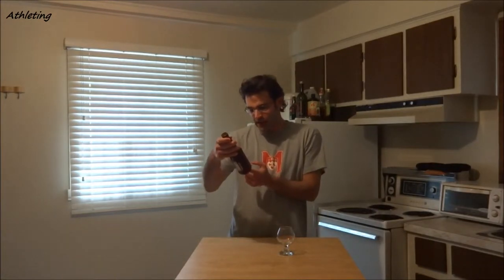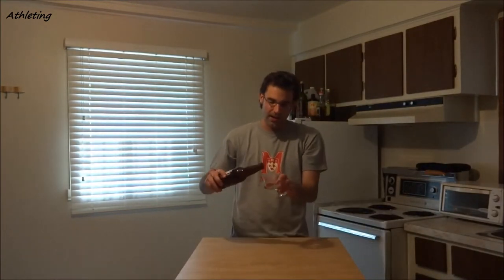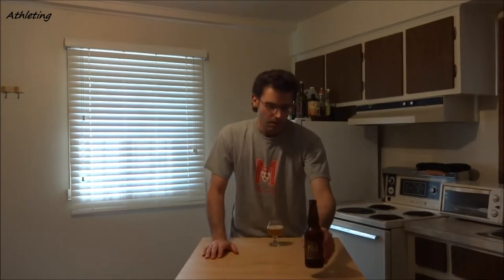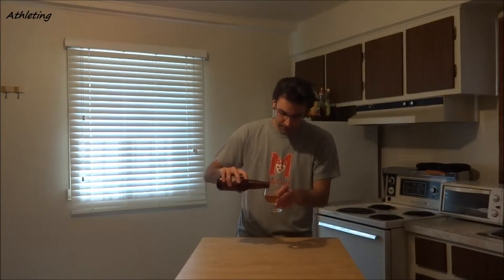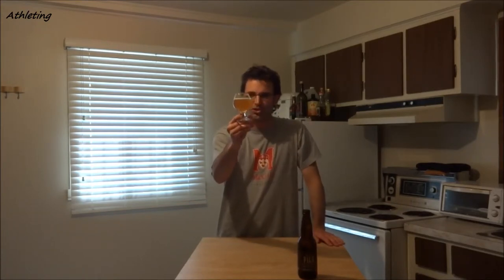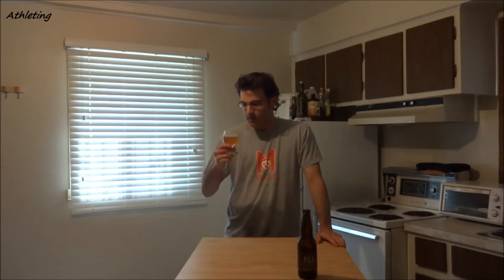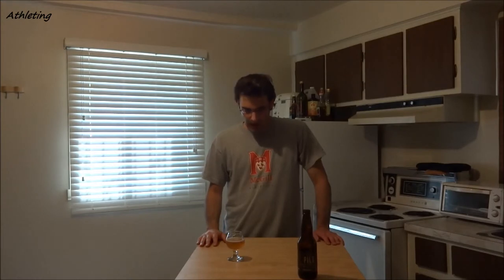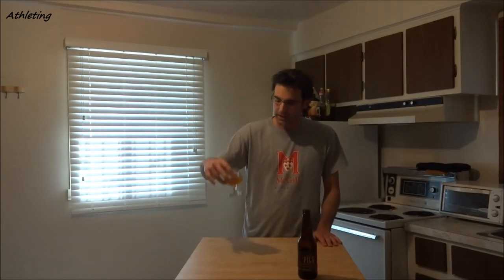The Beer Show - Review: Dunham Pils from Brasserie Dunham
Episode 23: I am drinking a Czech inspired lager with a New World twist, that is dry hopped with Saaz and australian Sylva. This Unfiltered Czech Pilsner (Světlý) has a 5.4 % alcool by volume and a 38 IBU. A hybrid between an american pale ale and a pilsner, nicely done.

What others said about that product:
On tap at Vices et Versa. Wow - seems like this one is all over the map and maybe I just got an end of keg experience, although this is frequently not my type of beer. Golden pour with a creamy light tan head. Very light hop presence, some crystal malts, quite grainy with mild carbonation and body, easy to drink but just didn't do it for me.
Was somewhat like an ESB and a pils mixed. Fresh bottle from Peluso. So-so drinkability, yes there were hops.
On tap at Le Temps d'une Pinte. Pours a hazy pale yellow with a creamy white head. Aroma is cereal, lemon and fresh grass. Taste is lemony with a nice hoppy bitterness. Saaz hops can definitly be felt with the lemony and grassy notes. Palate is light and refreshing. Very good hybrid between a pils and an APA. It is light and grainy but its hoppy profile makes it closer to an APA. Much better than the bottled version I tried several months ago.
pours hazy very pale yellow with a small white cap, some retention and nice lacing. sulfur - relatively high, citrus and underlying floral notes, wheaty and clean pale malts, fruity-ish maltiness along with semi-sweet notes. moderate carbonation, light body - oily, assertive peppery-citrusy medium long almost dry finish. feels somewhat a bit boozy. too bad. still quencbing and nicely executed.
Aroma: Mostly grain, burnt grass and herbs. Nose sticking out average. Appearance: Blond, a bit hazy, average head, very dense, creamy, lasting very long. Lacing is there but without any structure. Taste: We can feel the grains very well in notes of hay, barley, cereals that are supporting a hoppy floral and freshly cut grass finish. Bitterness is surprisingly strong and well balanced between Saaz and Sylva. A well balanced beer with a very long aftertaste.Average body and texture slightly oily. Interesting mix between grains and grassy / herbal bitterness. Very particular.
A beautiful golden pour with a gentle haze, covered by a gentle white sheet that slowly fades away to nothingness. Spicy, herbal and lemony hop nose is very forward for the genre, thanks to seemingly generous dry noble hop dry hopping. Scrumptious saaz mostly dominate the flavour profile in which base malts bring a soft breadiness that is either less round than usual or simply taken aback by the hops and minerality. Grass and lemon creep up in the finish where a dry grain and salty tang dry out the little residual sugars that had been noticed at mouth entrance. Fairly efficient refreshment with original twists and a welcome addition to a portfolio where intensity seems to be the keyword sometimes at the expense of drinkability for all their worth.
A hazed blonde pils with a thin creamy white head. In aroma, light grassy malt with faint Czech hops, cloverfield, nice. In mouth, a good crisp malt with nice Czech hops, well done. On tap at Vices et Versa.
Slightly hazy yellow with a small white head and some lacing. Aroma is of pilsner malt with light grassy notes and slight hops. Taste is of pilsner malt, lemon zest and hops. Slight bitterness. Medium body. A tad too heavy and hoppy for a Pilsner but still easily drinkable and refreshing.
Bottle: Poured a clear bright golden color pilsner with a large white foamy head with good retention and some good lacing. Aroma of grainy cereal notes with light dry hoppy notes. Taste is also dominated by grainy cereal notes with some dry hoppy notes with very subtle vegetable notes. Body is full for style with good carbonation. Not bad overall though subtle notes of vegetables are not the best. Also, I would have liked the hops to be crank-up by a notch but then again this would end up being off-style.
tap @ brewery. dry bright hoppy pils. rustic grass. touch of lemon. pleasant mineral character. leaves bit of dry bitter leafy grass notes on that finish. relatively clean. complex, unique pilsner. fun.